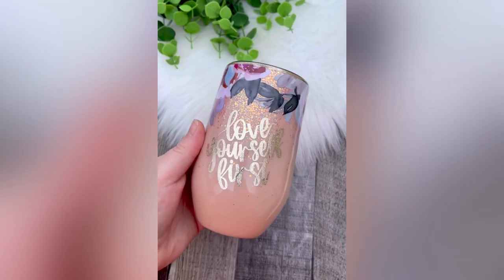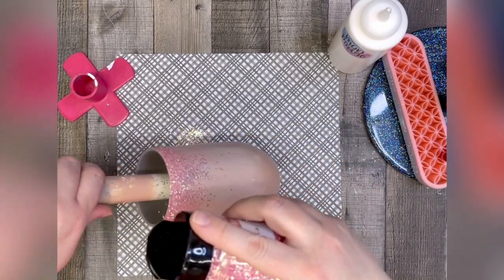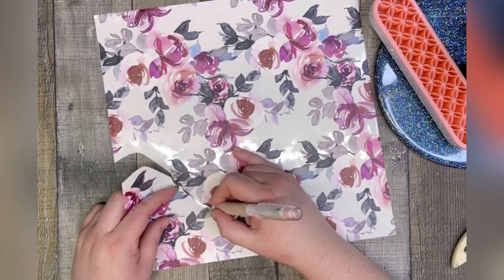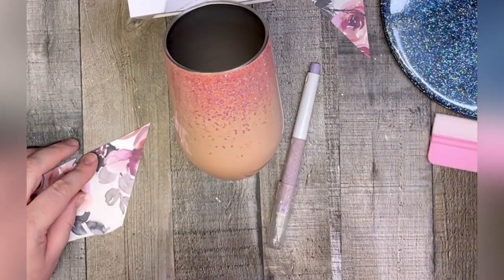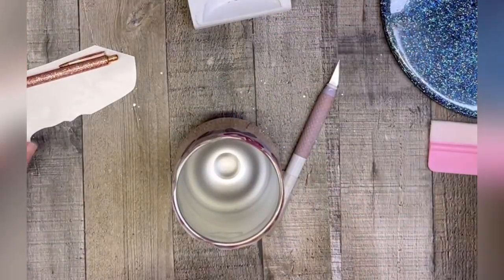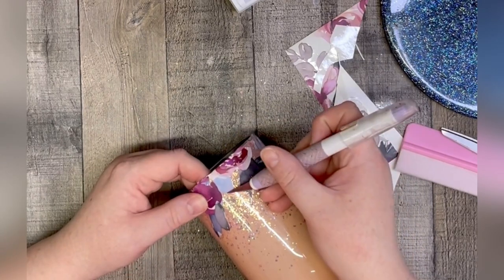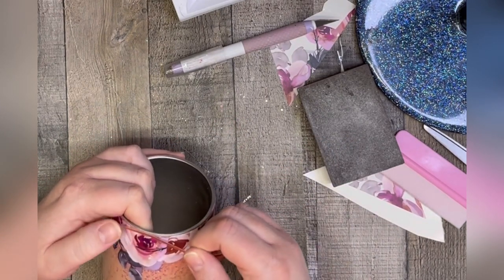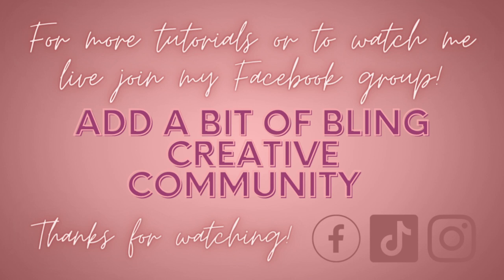Blush floral waterfall tumbler tutorial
I had so much fun making making this beautiful yet simple floral waterfall tumbler and I hope you enjoy making yours too! I would LOVE to see your finished tumblers so be sure to tag me on social media and show them off!

❤️Rustic Pink spray paint

❤️Paint brush

❤️Felt squeegee

❤️Pink tool/paint brush holder

❤️Big girl torch

❤️Propane tanks (but they’re usually cheaper at the hardware store)

❤️Large bottles

❤️Craft knife

❤️Faux wood wallpaper

❤️Phone/tablet recording stand

❤️Glittered weeding pens